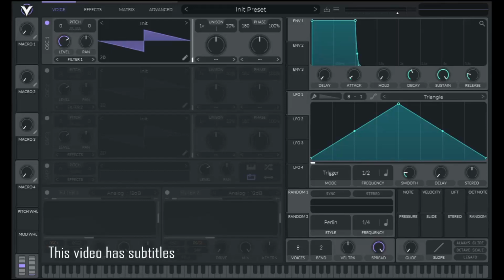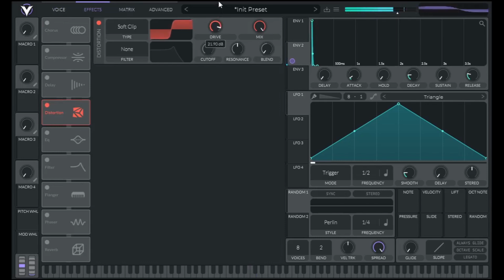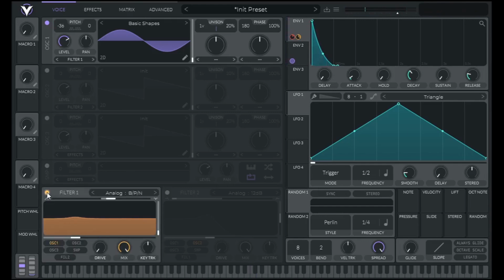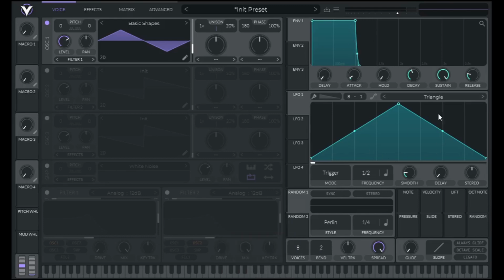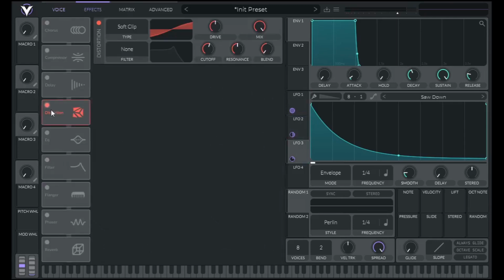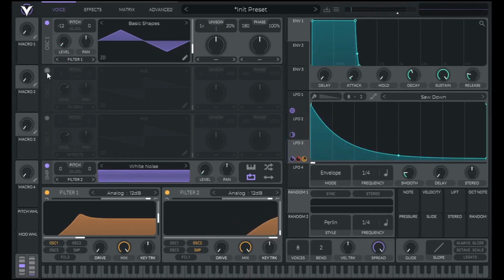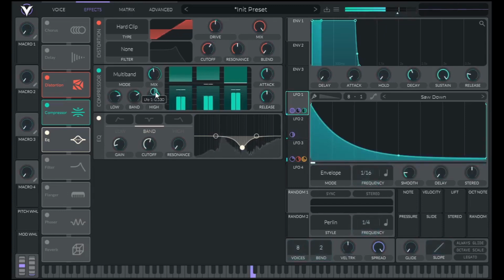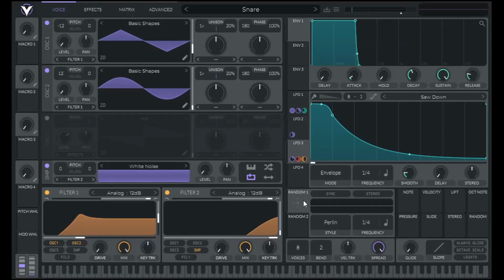How to make kick and snare using Vital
This video features the sound designing of an electronic kick and snare using the free vst plugin  Vital. Hope you find it useful.

Chapters ▼
00:00 Hi
00:06 How to make a kick using Vital
03:17 How to make a snare using Vital